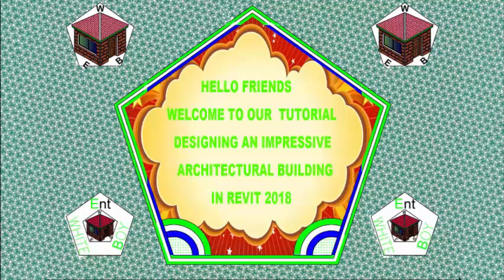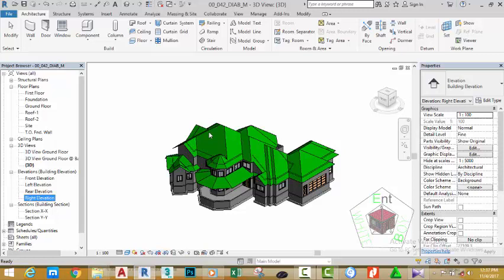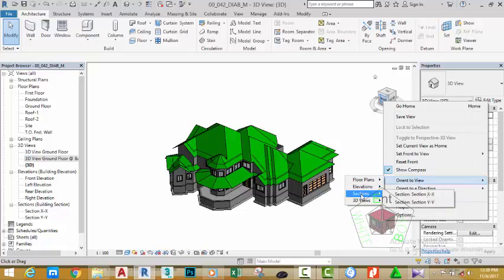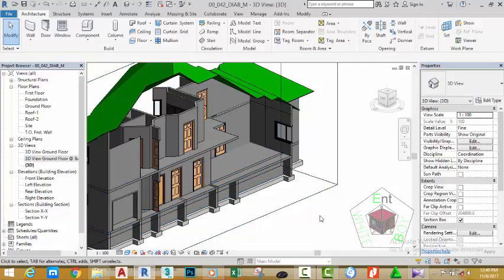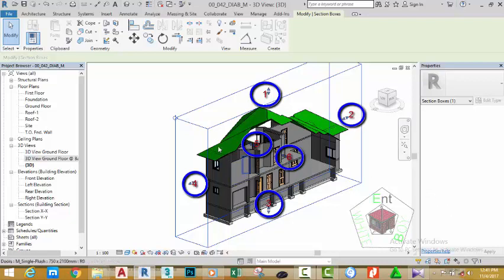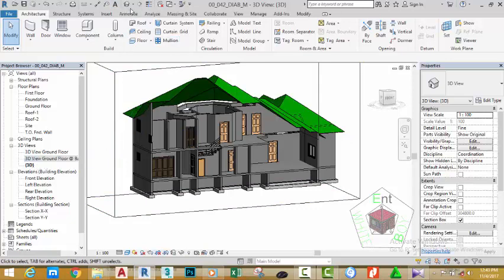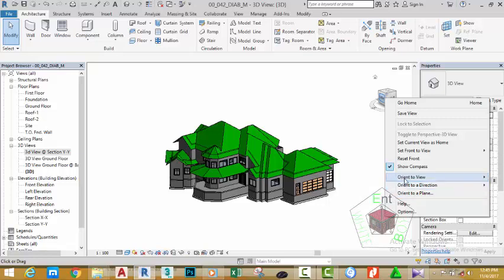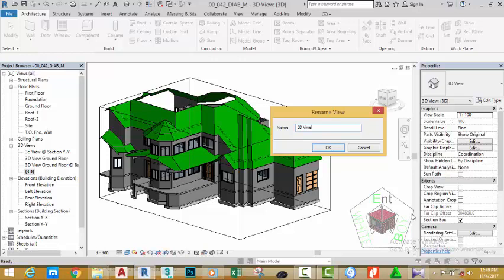00 042 DIAB M Orent to Other Views